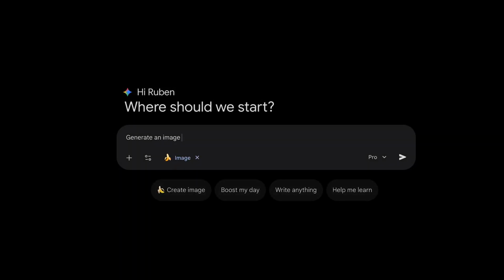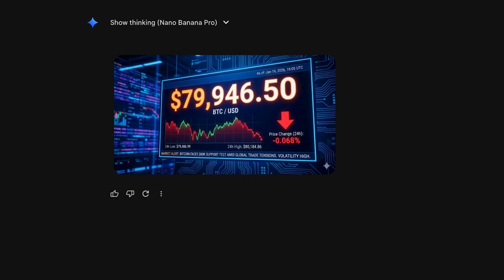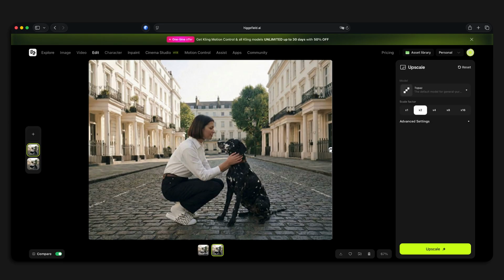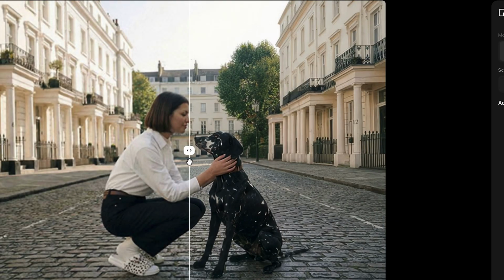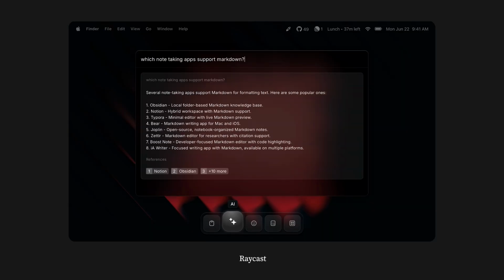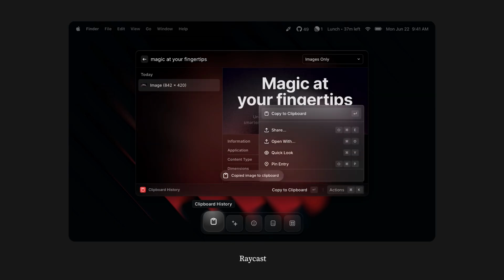AI Tools that are Worth Buying Right Now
In this video I’ll walk you through how I choose the AI tools that are actually worth using as a designer right now—so you can stop getting overwhelmed by new releases and focus on creating. I’ll share the exact decision process I use, what to watch out for (especially when results “look AI”), and how I combine a few key tools to keep output consistent across real-world design projects. Watch to the end to build a solid, practical AI tool stack without wasting time or money.

📌 Chapters
0:00 Intro
0:33 Tool 01
2:56 Tool 02
4:01 Tool 03
4:30 Tool 04
5:13 Tool 05
6:25 Tool 06
7:08 Tool 07
7:49 Tool 08
8:33 Tool 09
9:03 Thank You!